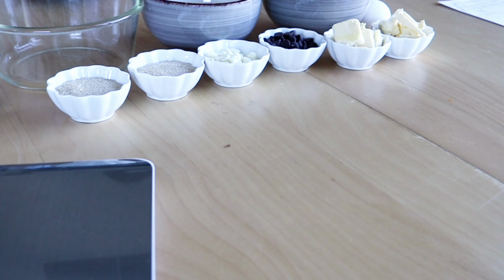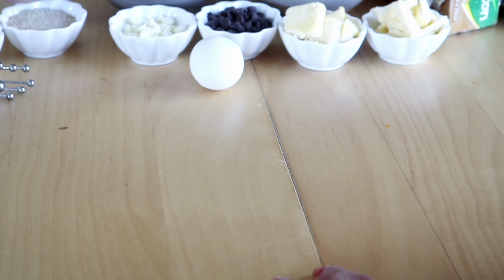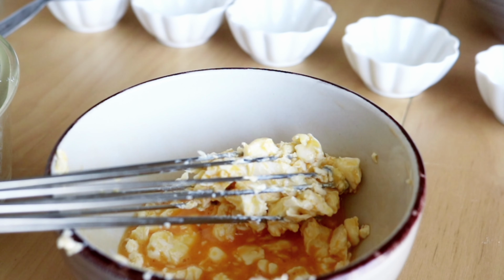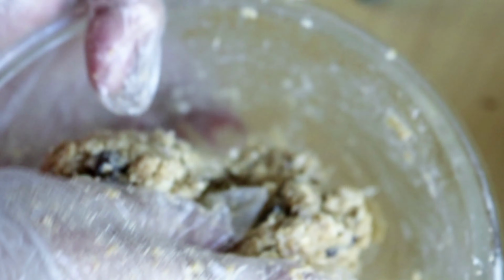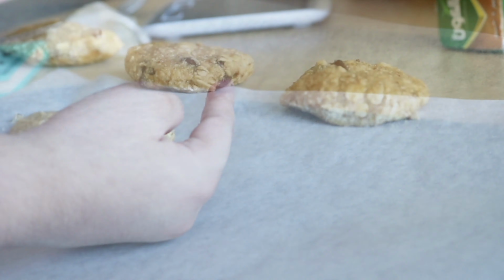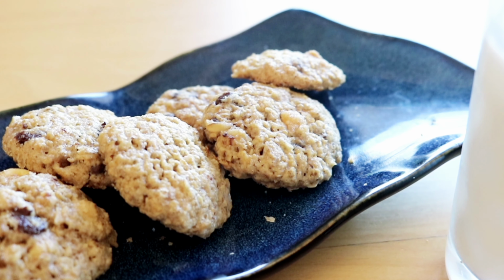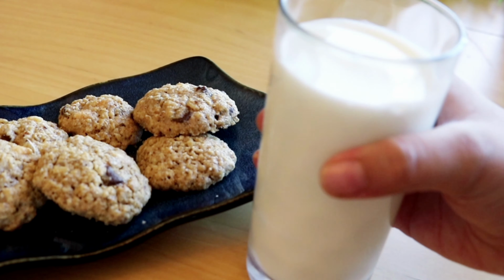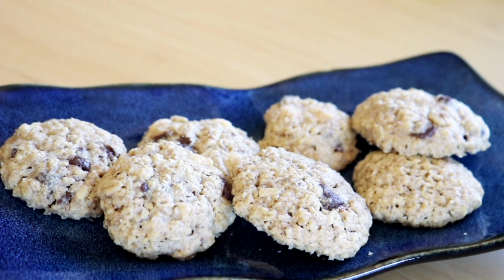Friendship Cookies Recipe| Learn Eat and Explore | Oats Choco Chip Cookies | Little Chef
If you want something dedicated to you do share it with us in the comment section or on our Instagram or Facebook. Your feedback is well appreciated by us and very important for us. stay safe and be happy.